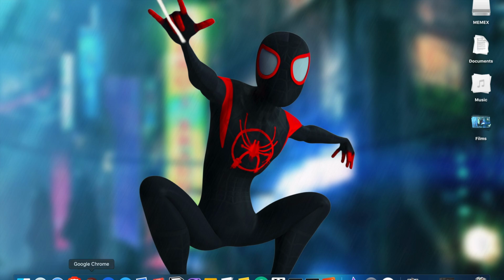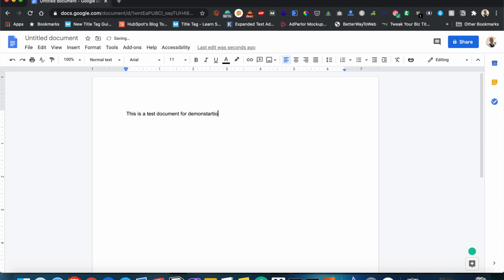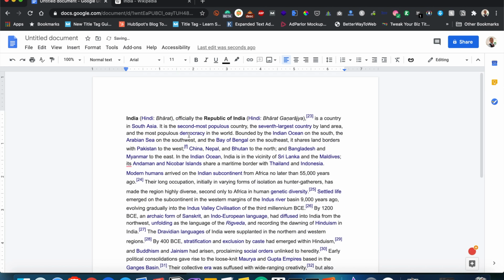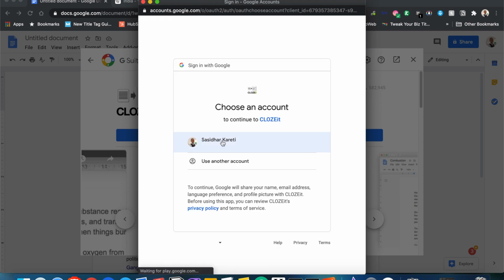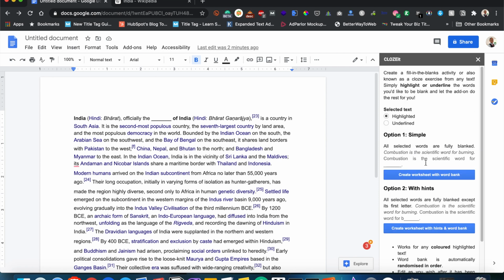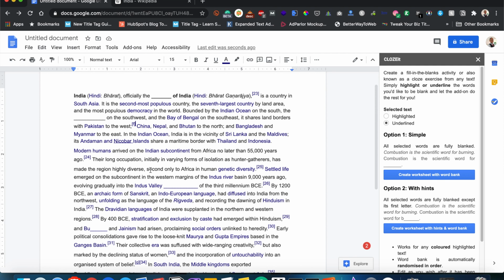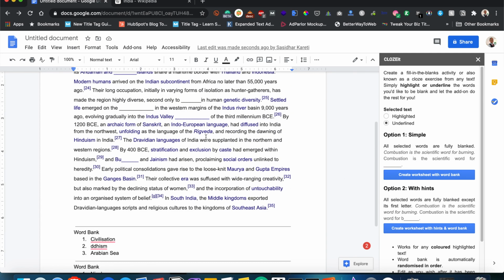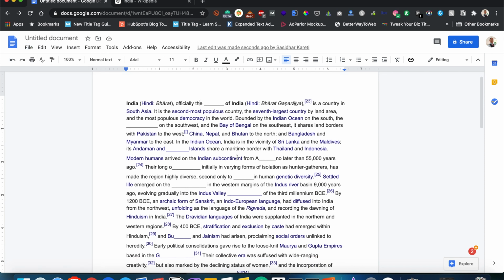Create Worksheets for Missing Letters or Words Using Google Docs in less than 10 Minutes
Creating worksheets for missing letters or words for children is not an easy task in this pandemic times. A teacher has to take hours of time to type-in the paragraph, identify the words, remove them with underscores, and collect the removed words as a word bank. This video will ease the efforts of teachers all around the world by helping them generate missing letters documents with Google Docs in just 10 minutes.